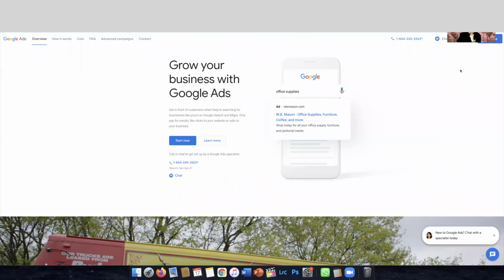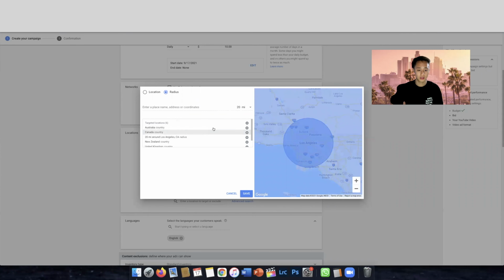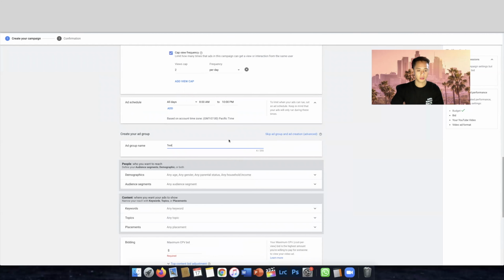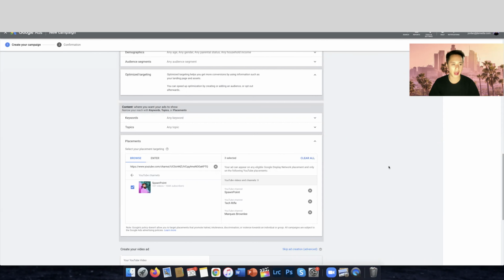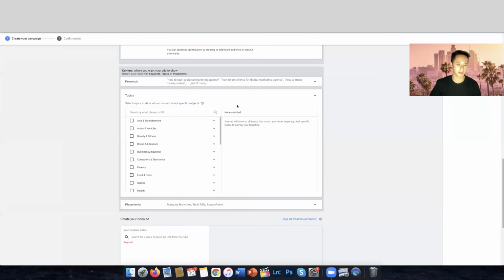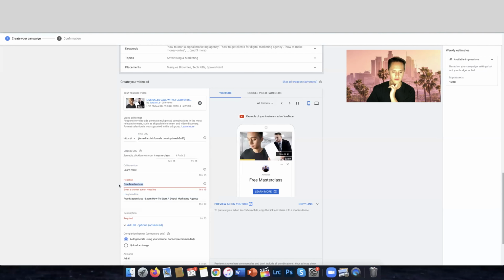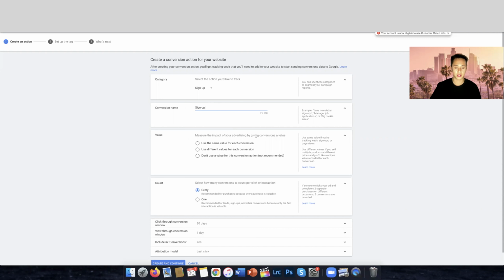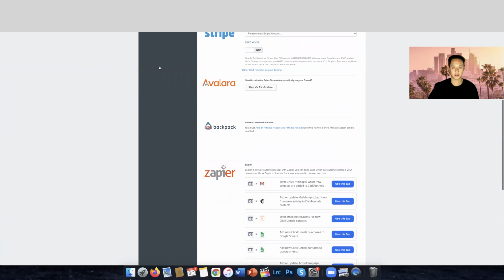How To Run YouTube Ads Full Tutorial 2022 (Step By Step)